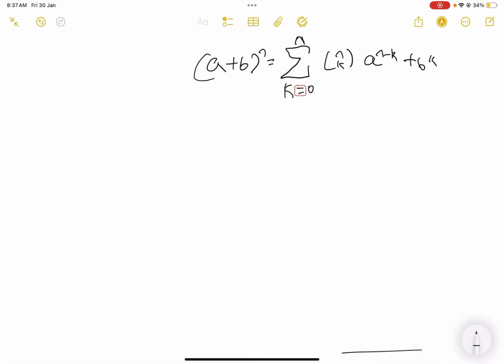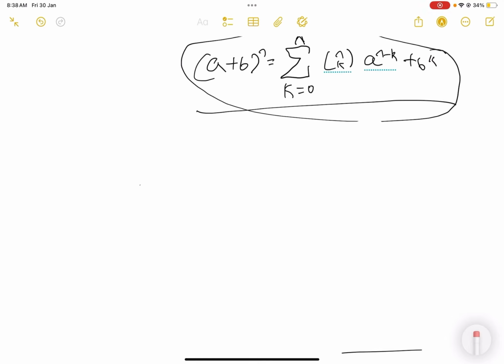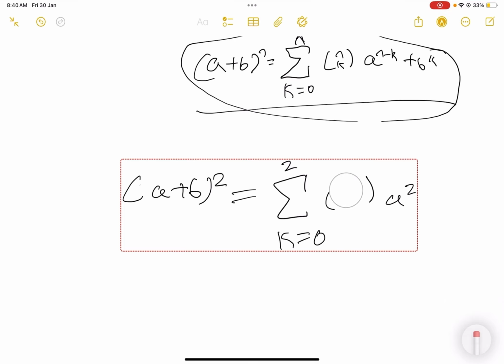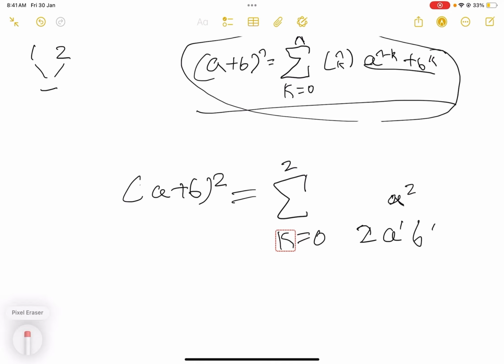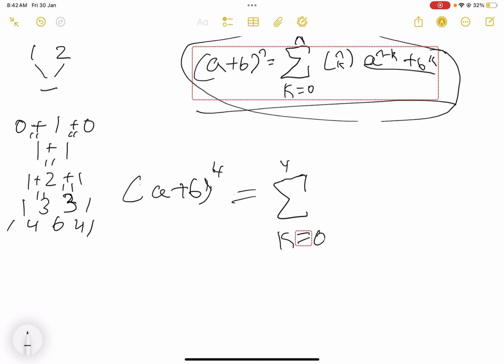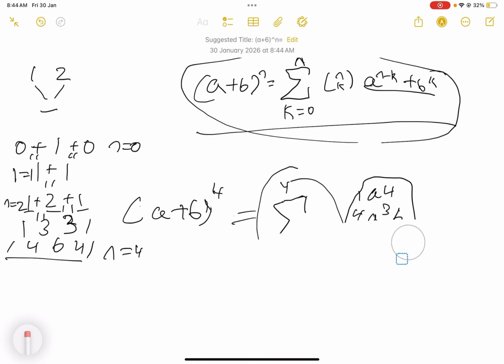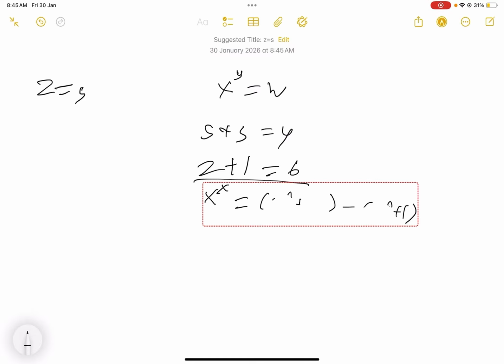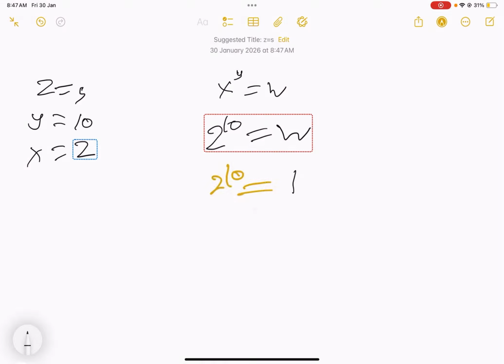Random math fact day 2